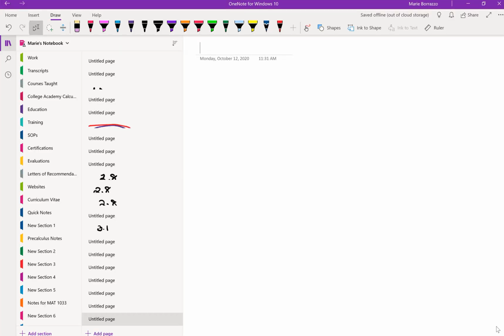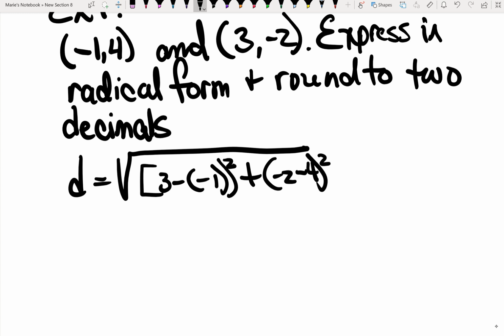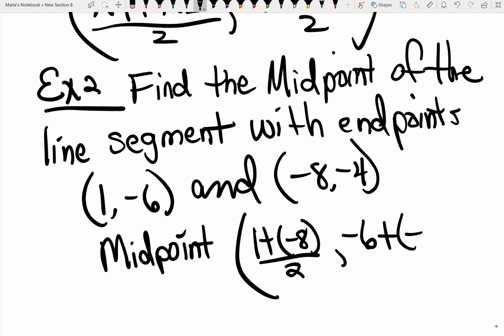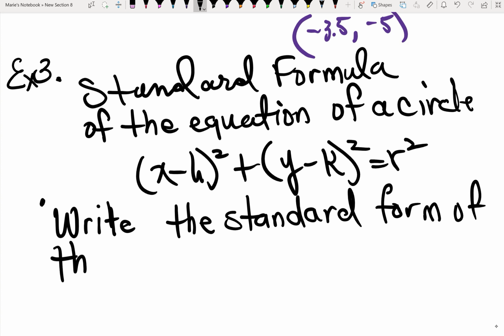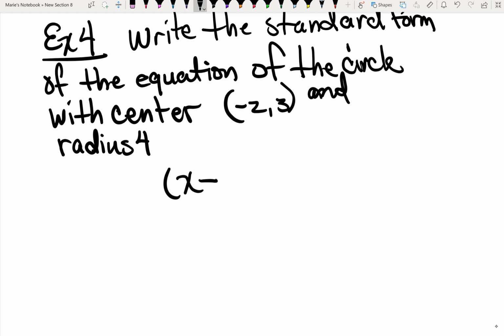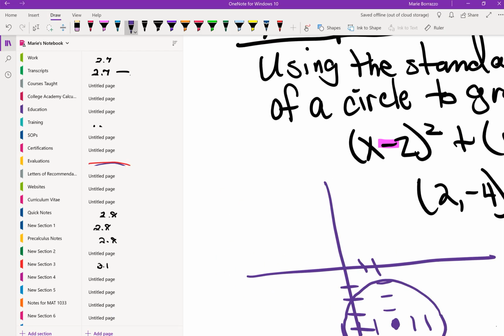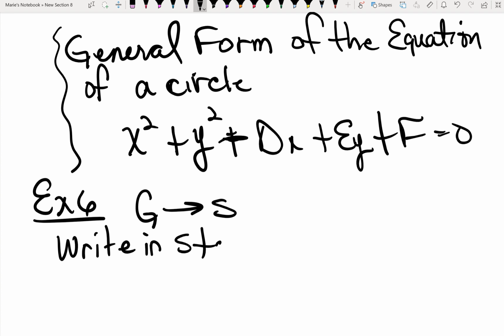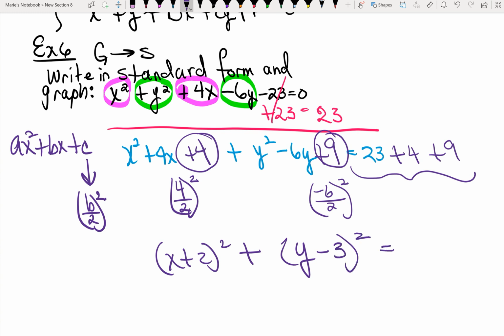Section 2 8 Distance formula, Midpoint, and Circles